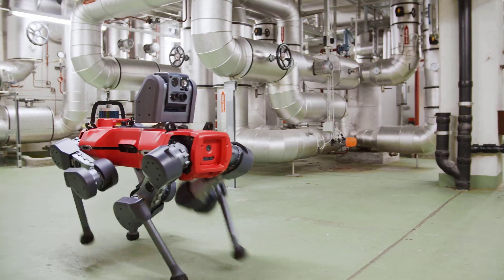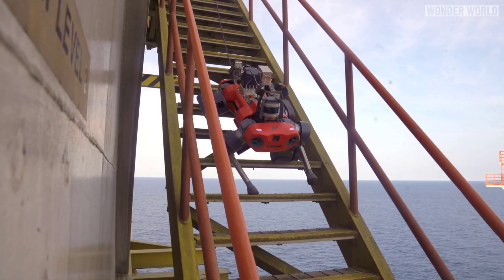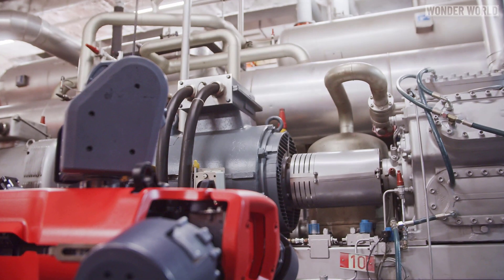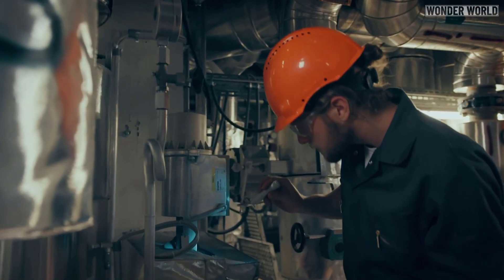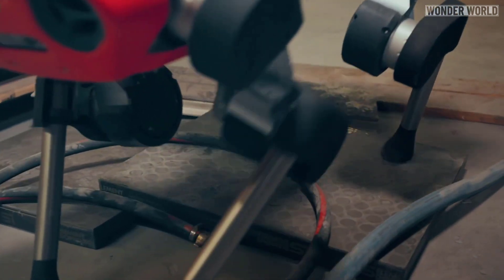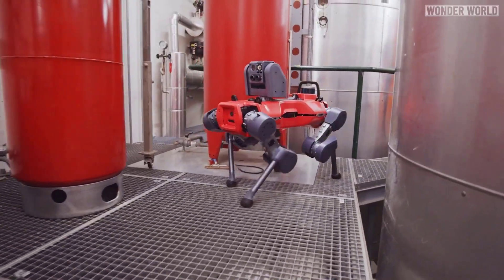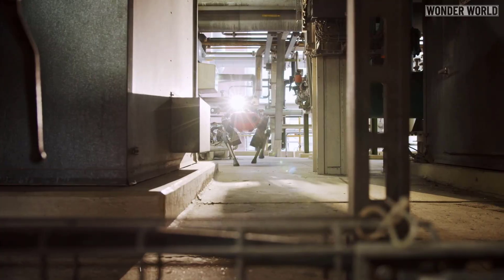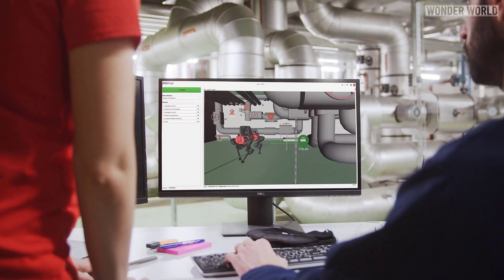Robots Patrolling Hazardous Areas Keeping People Safe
Meet ANYmal, the world’s first off shore patrolling robot, that does safety inspections in hazardous environments.

This autonomous patrolling robot, can patrol day and night 365 days a year, it is highly mobile and can navigate complex hallway systems and even go up and down stairs, and the best thing is, it never complains about the work.

Robots like ANYmal, now makes it possible to perform routine inspections, in hazardous and potentially explosive environments, such as Chemical factories, Oil & Gas Refineries and Power Plants.

CREDIT LINKS